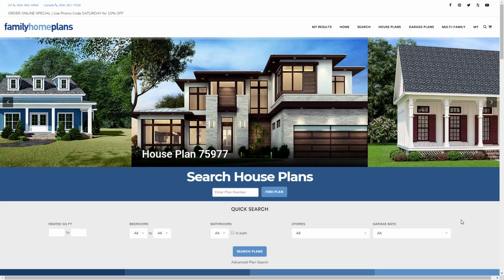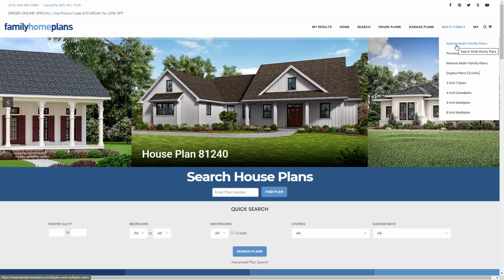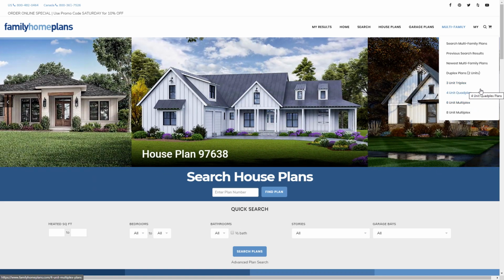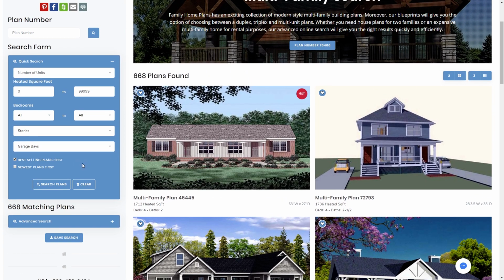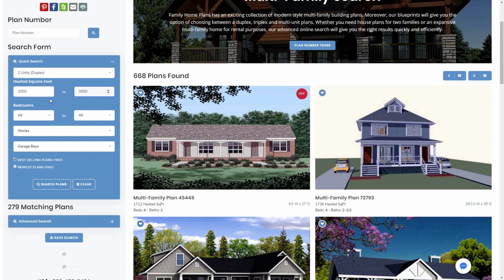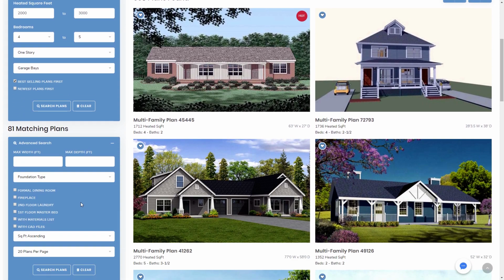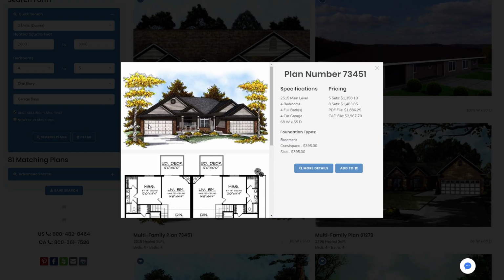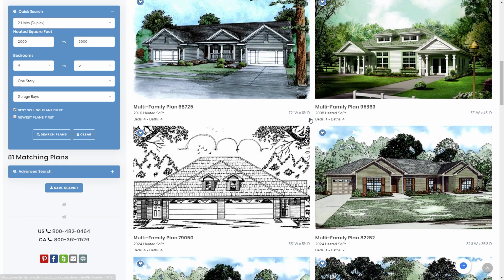Learn to Search for Multi-Family Plans at FamilyHomePlans.com | How-To Video Series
This video explains how to use the FamilyHomePlans.com Multi-Family Plan Search Form to find your perfect duplex plan.